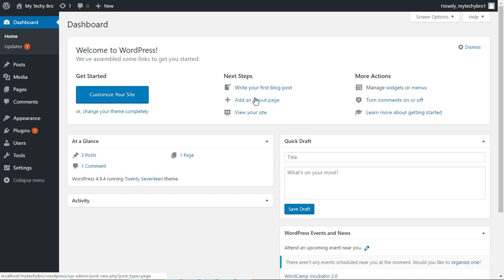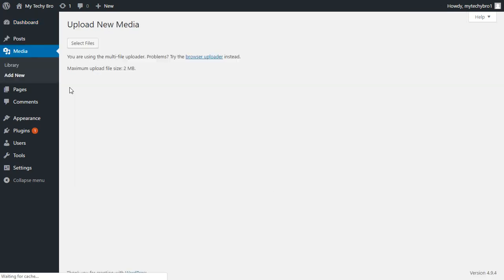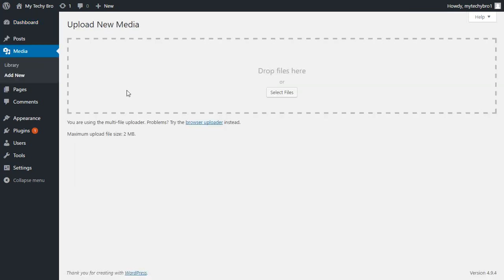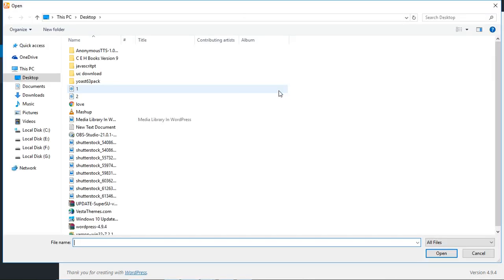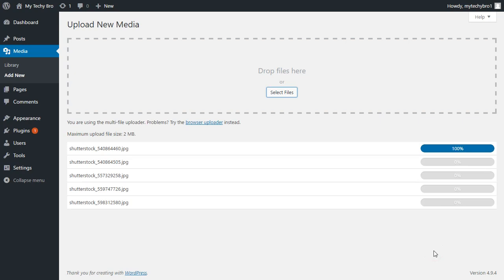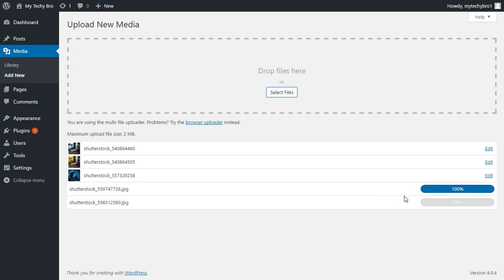How To Add Media Files In WordPress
In This Video I Have Shown You How You Can Add Media Files In WordPress.